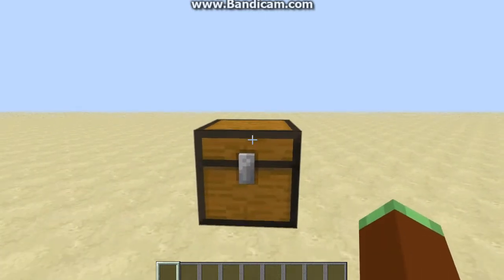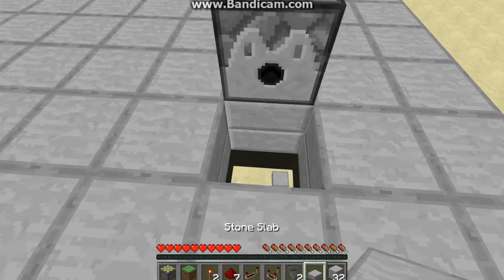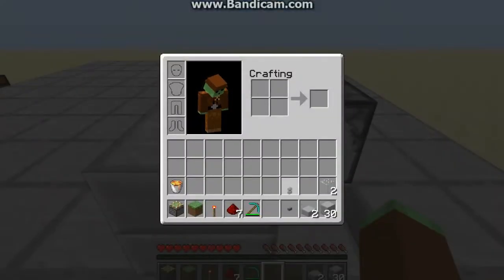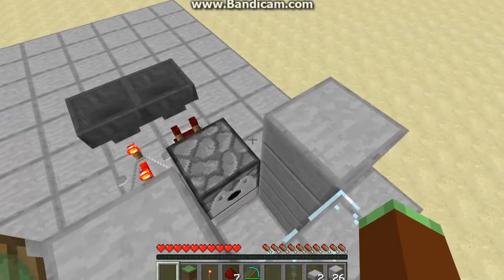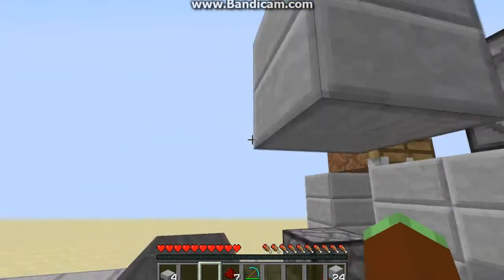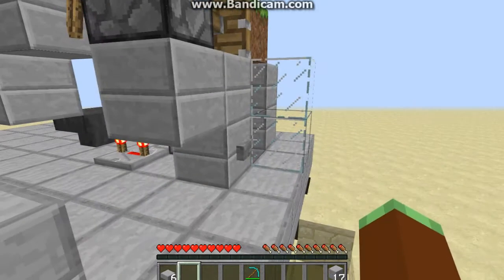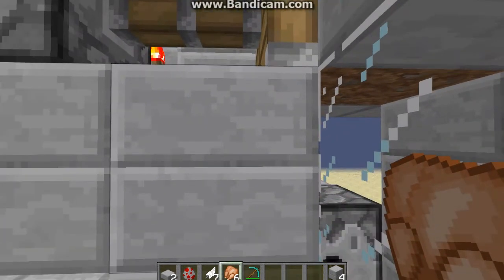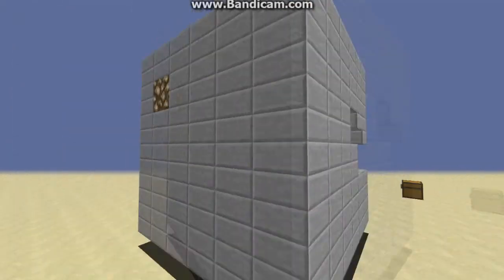Minecraft: Redstone Tutorial - Chicken Spawner Cooker (SkyGrid)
The Deviled Egg Cooker. Only works with chicken spawners. Enjoy! :)